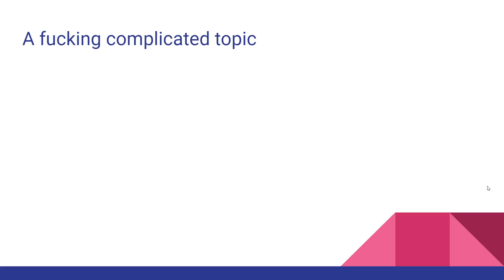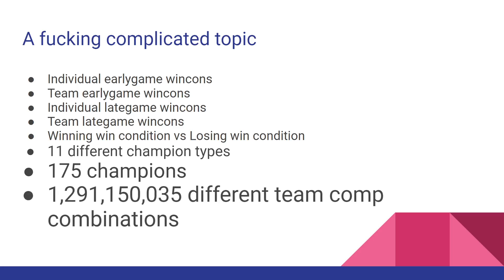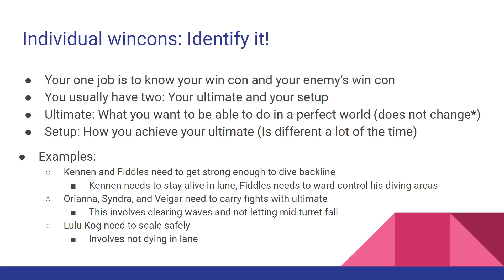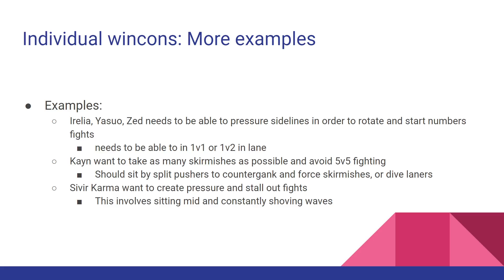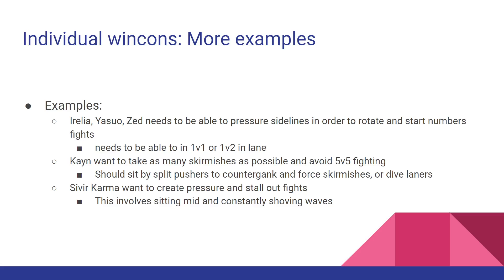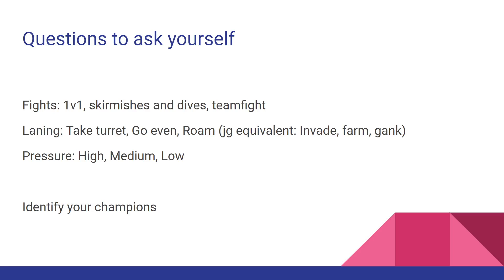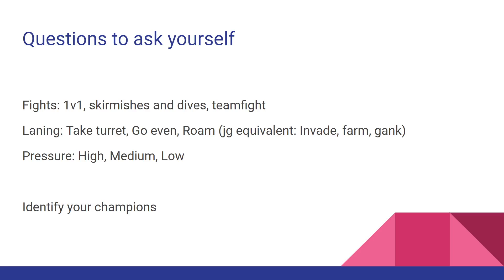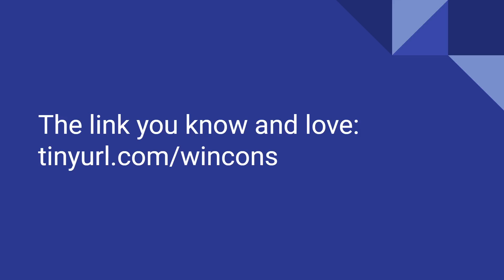League of Legends Lesson 3: Individual Wincons